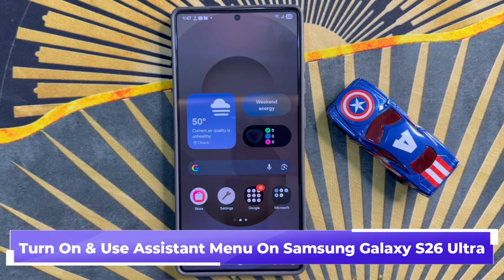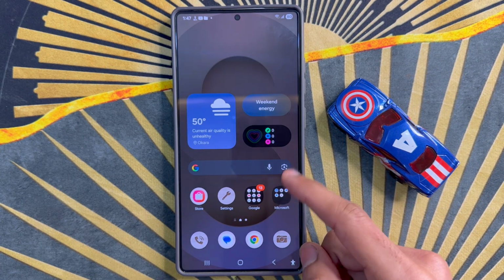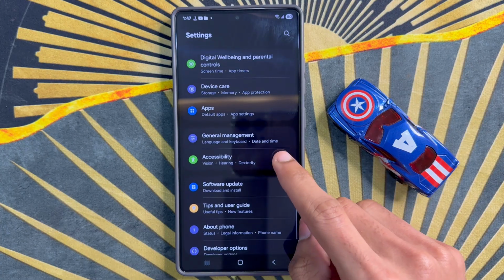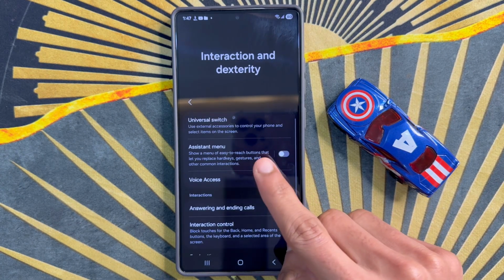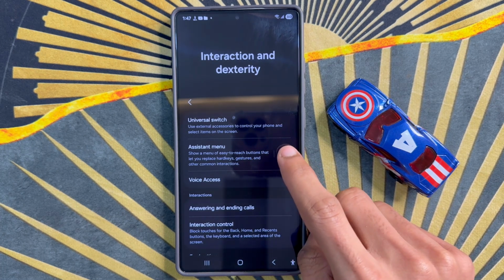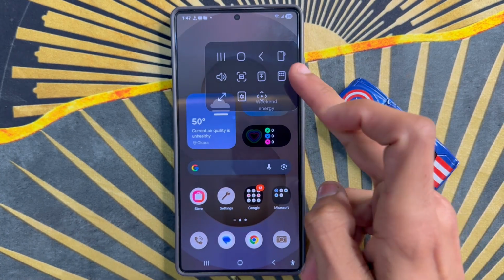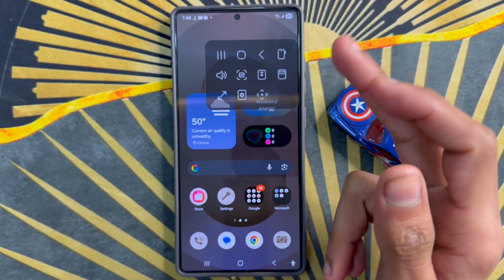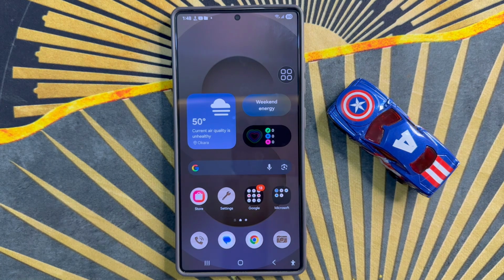How to Turn On & Use Assistant Menu On Samsung Galaxy S26 Ultra